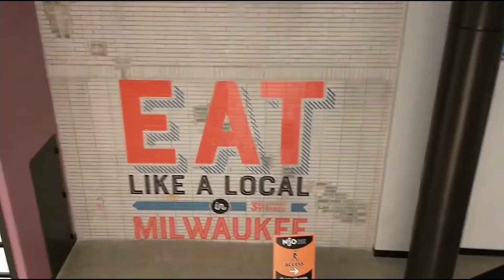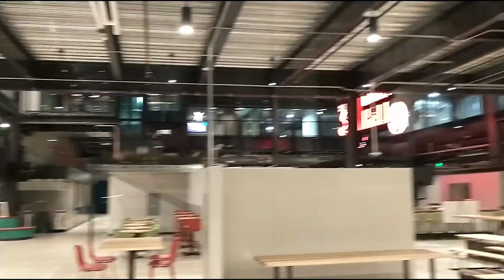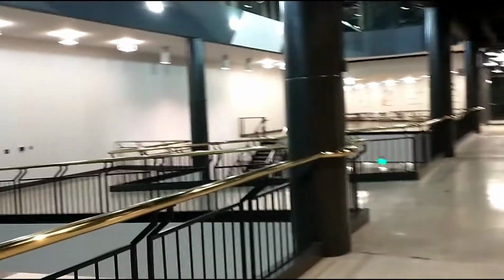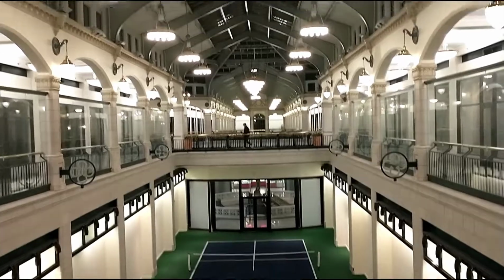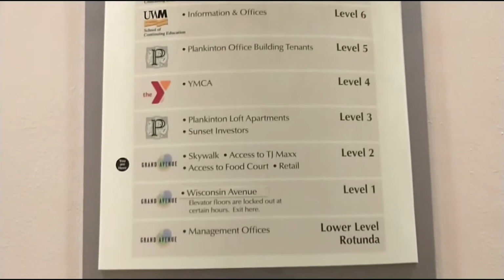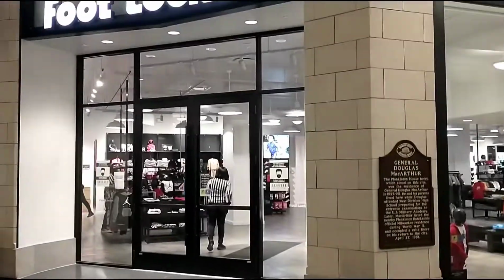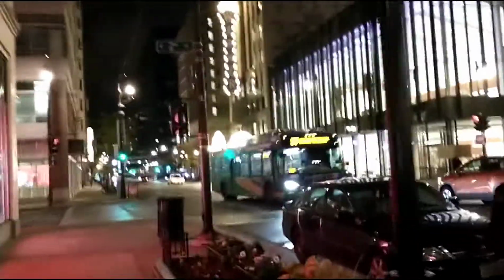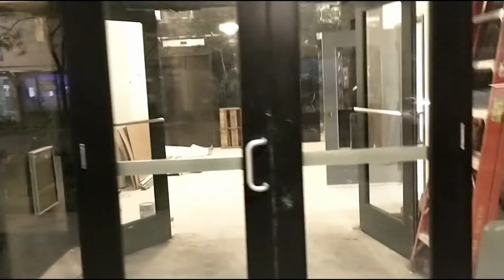Milwaukee historic Grand Avenue Mall soon to be 3rd Street Market Hall walking tour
Former site of Grand Avenue Mall with anchor stores including Gimbel's and Boston Store on Wisconsin Avenue

Here is the website with the updates of all that the Grand Ave site has to offer